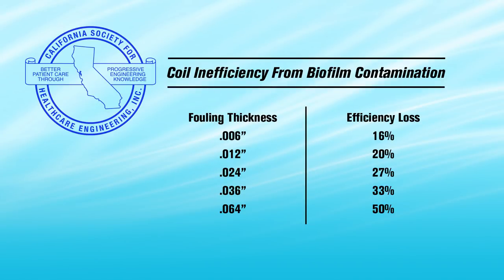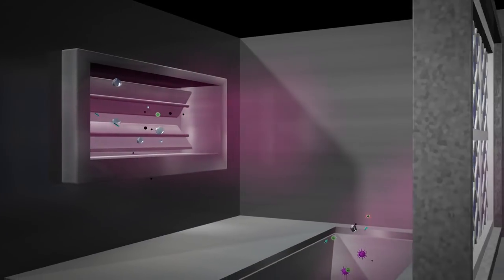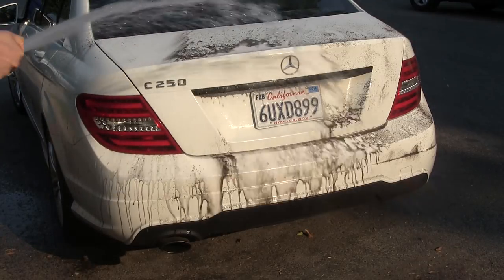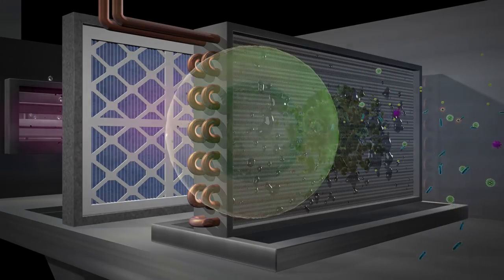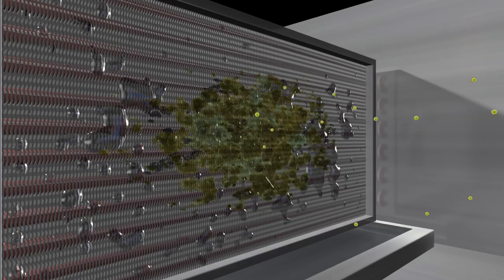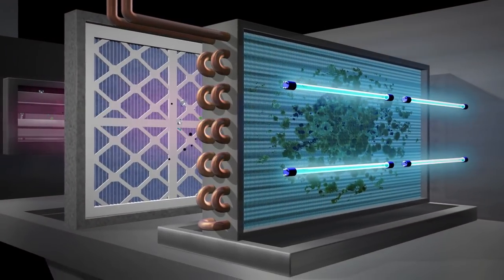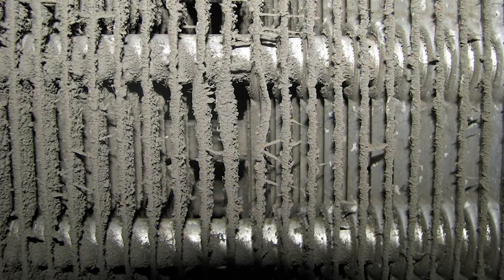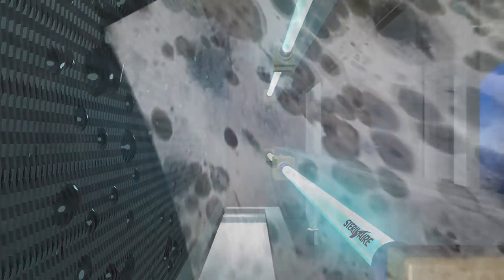Steril Aire HVAC Coil Cleaning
Discover how Steril Aire UVC emitters keep cooling coils bio film free saving 10-20% in HVAC energy & eliminating cooling coil maintenance